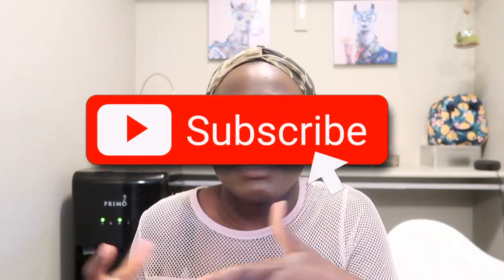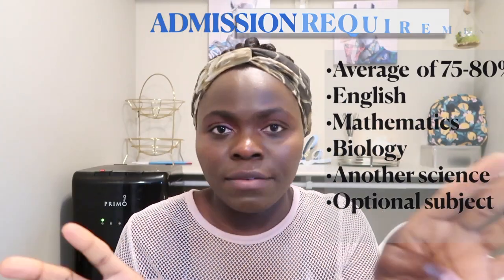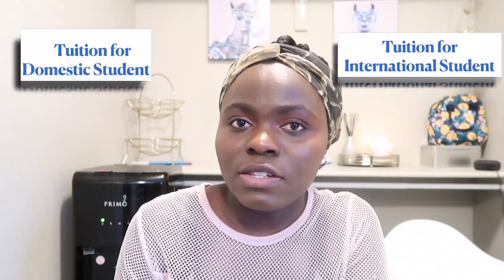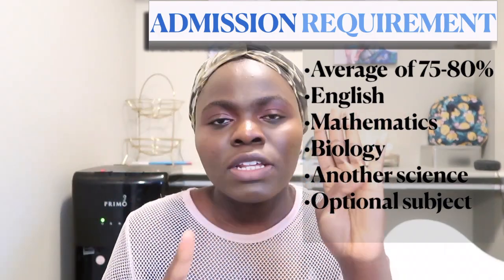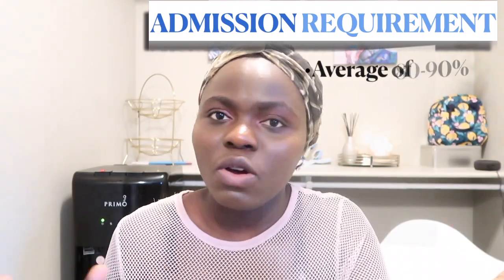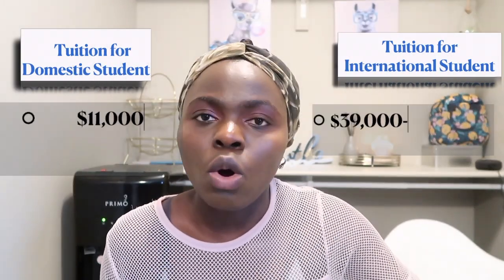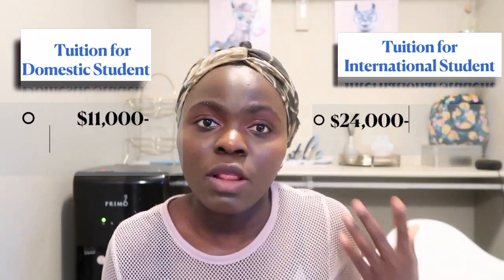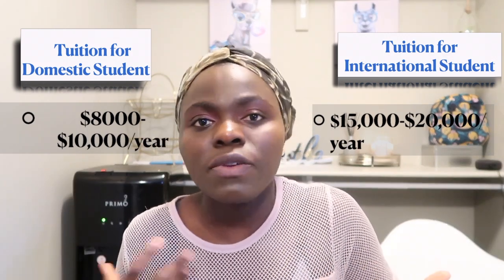TOP 10 NURSING SCHOOLS IN CANADA| INTERNATIONAL / DOMESTIC STUDENTS| 2023 WITH FEES & REQUIREMENTS!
Hello Guys, Welcome back once again. Today's video actually talks about TOP 10 NURSING SCHOOLS IN CANADA, that you can apply to as international student or domestic student. In this video i talk about the estimated fees to look out for as a student ,as well as the admission requirement to get into nursing schools in canada. I really hope this video was helpful to you and actually learnt something form it. Thank You.

-CANON G7Xii

-Tripod: Tripod, 55 Inch Camera Tripod with Universal Smartphone Holder, Lightweight Aluminum Travel Tripod with Carry Bag, Maximum Load Capacity 6.6 LB, for R

— Editing: Canva ,  IMovie , keynote